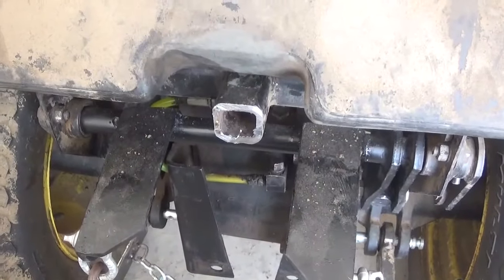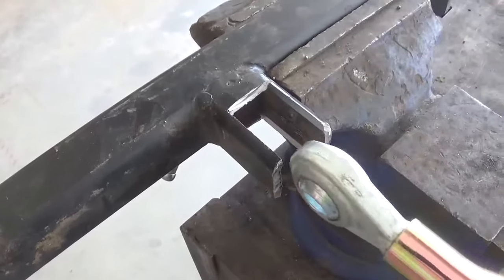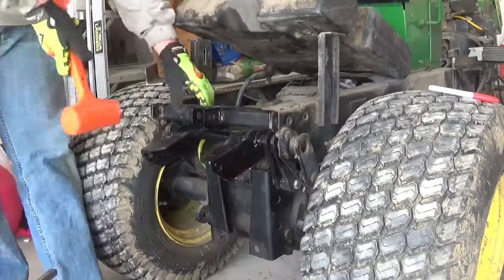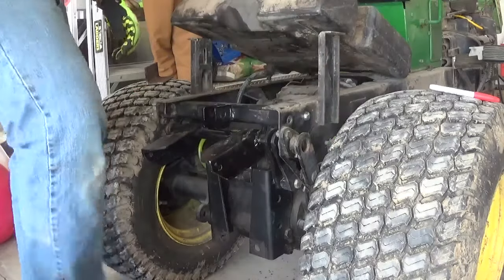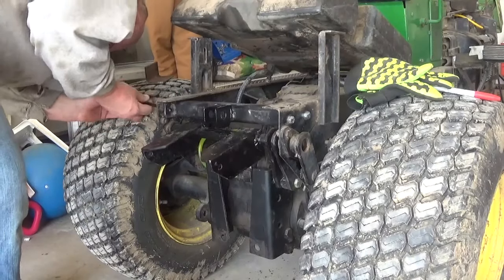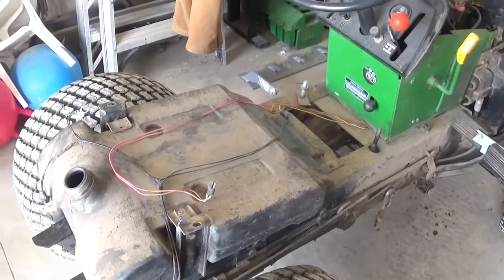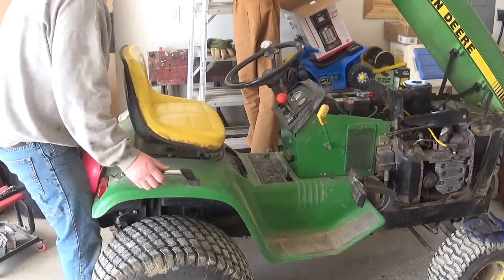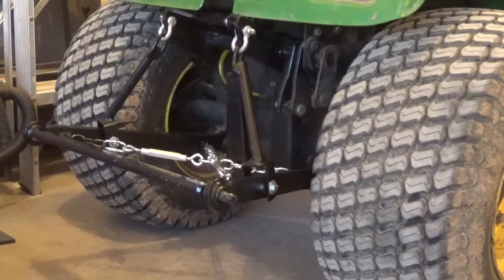3 Point Hitch Build Deere 400 Part 4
3 point is done!